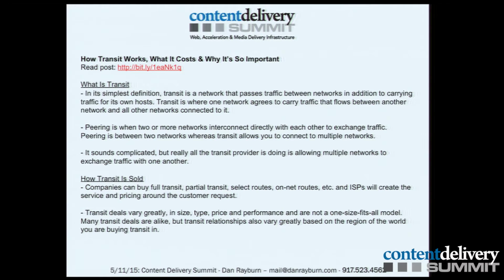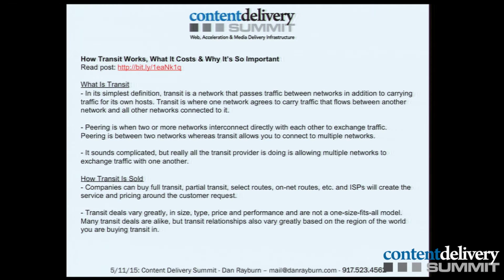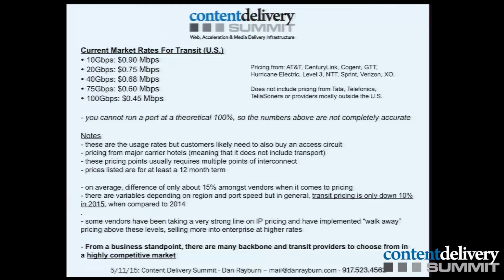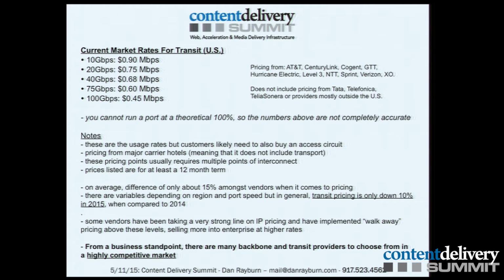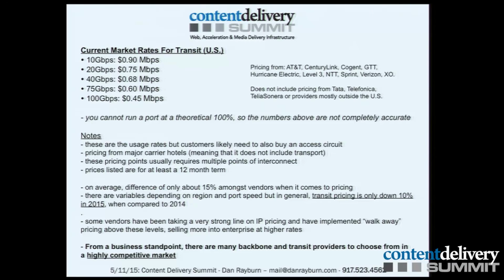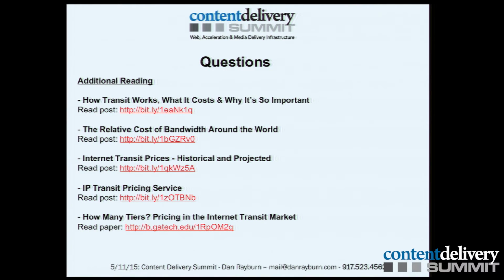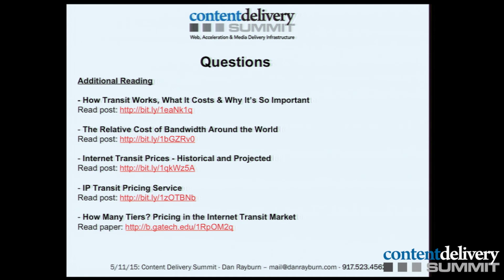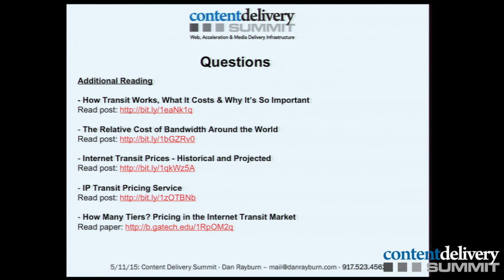A8: Latest Transit Pricing and Market Trends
Dan Rayburn, Executive Vice President, StreamingMedia.com